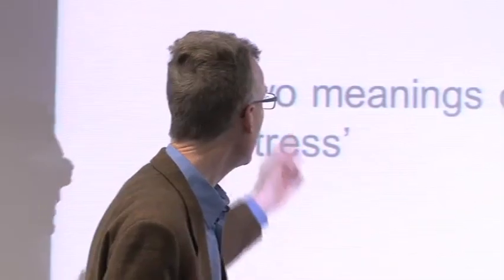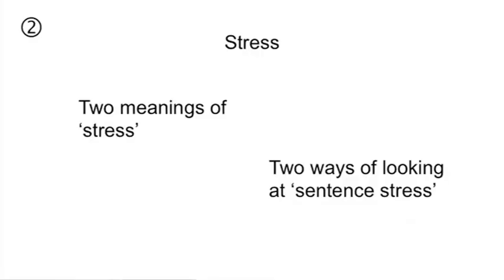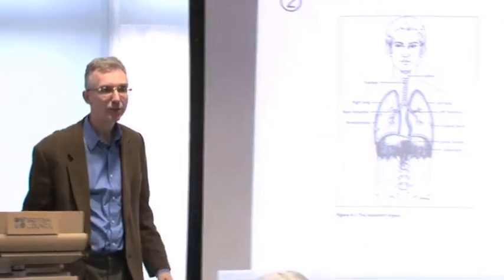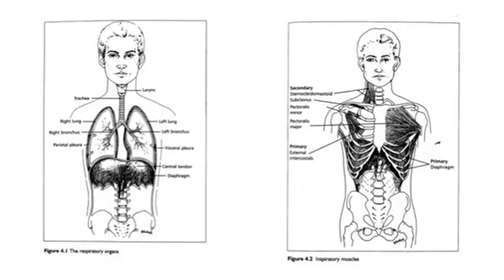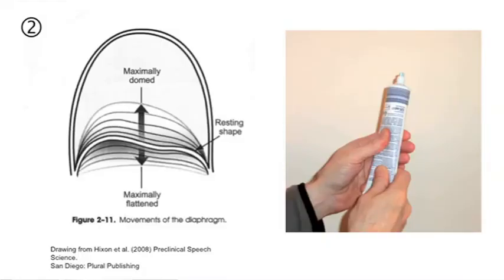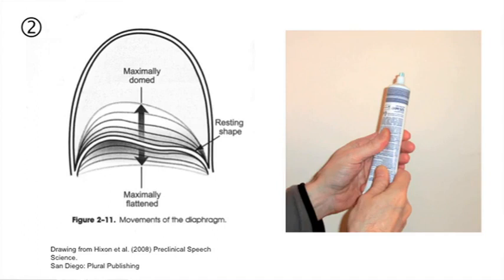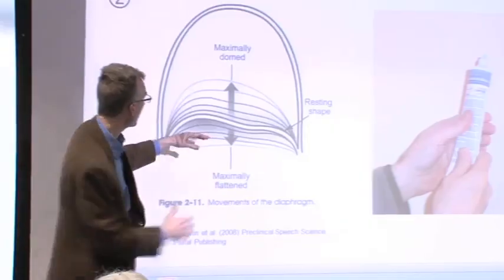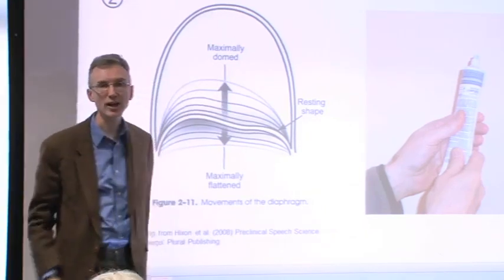3 Stress: understanding the diaphragm